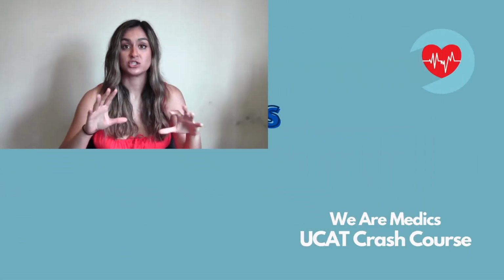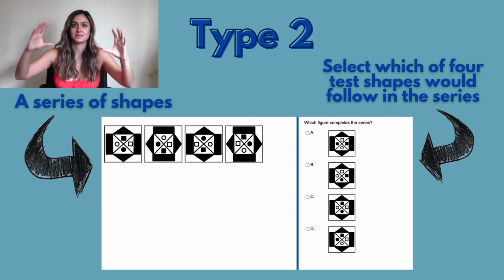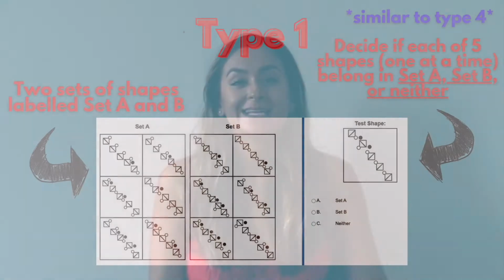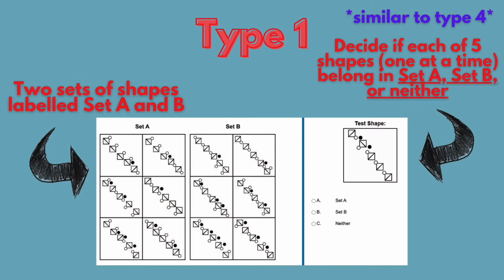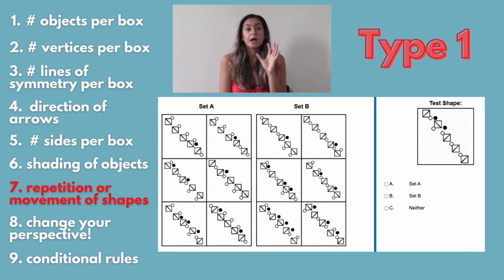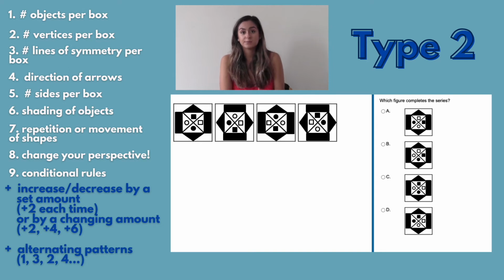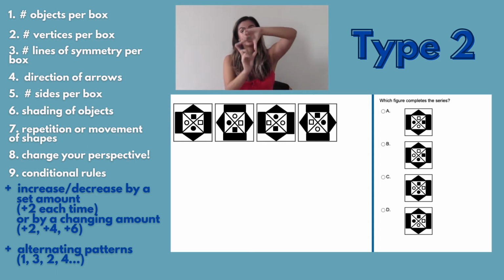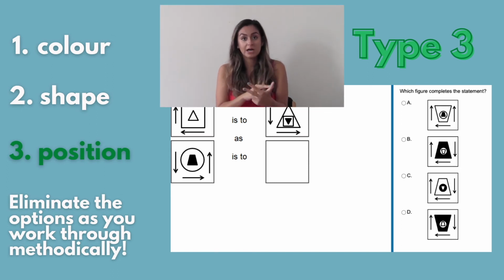UCAT Crash Course: Abstract Reasoning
We Are Medics
UCAT Crash Course for Medicine and Dentistry applicants (2021)
Video presented by Vaibhi Dua and edited by Isy Jones.

We Are Medics is a national organisation who provide free materials and advice for applicants to Medicine and Dentistry Schools in the UK!

We hope you find these videos useful in your UCAT preparation. The core content was edited and approved by Isy and Kirsty, who both scored in the top 5% when they sat their UCAT exams in 2016 and 2015. Isy scored 740 with Band 1, while Kirsty scored 762.5 with Band 1. Hopefully these tips and tricks will help you replicate these scores!

Please see below for our favourite resources to help you prepare for the test:

Question banks
UCAT Questions and Mock Tests

Best of luck in your Medicine or Dentistry application! :)